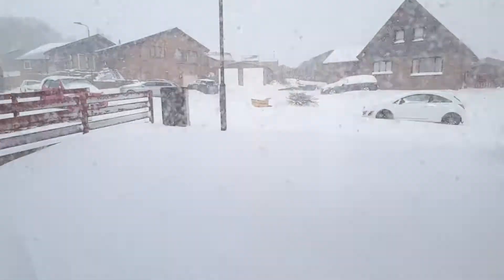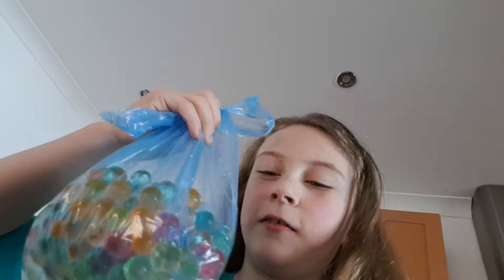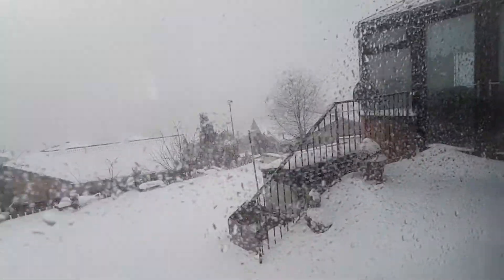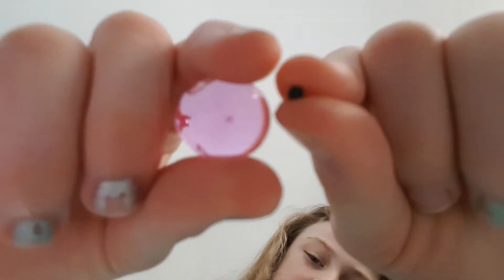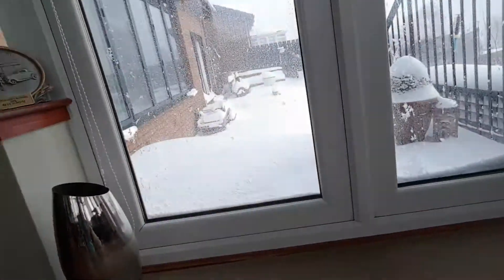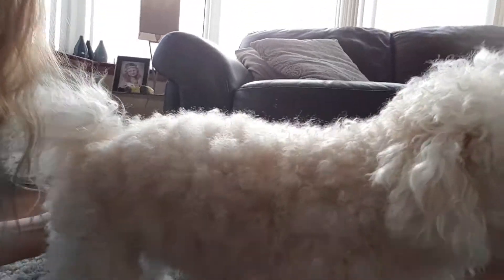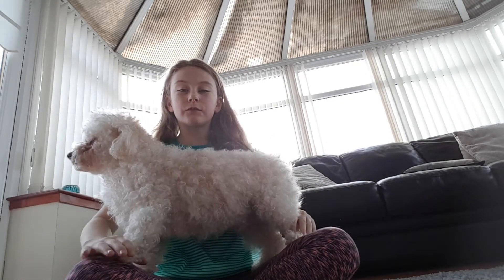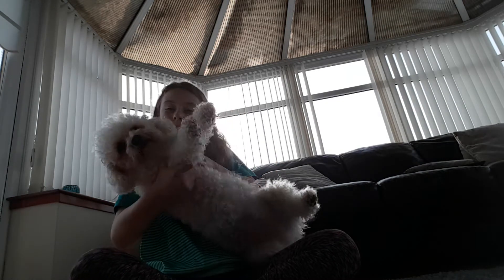Extreme snow day and awesome orbbies